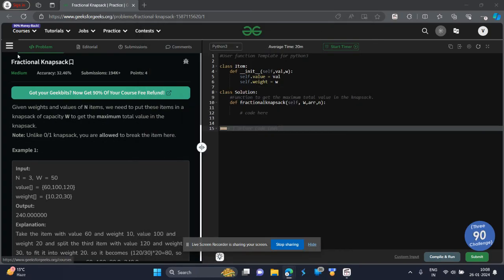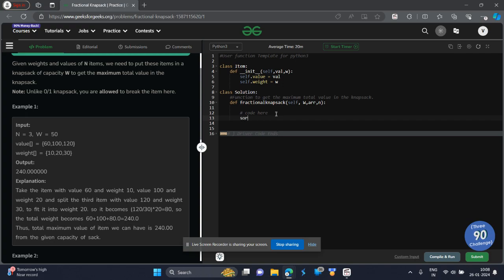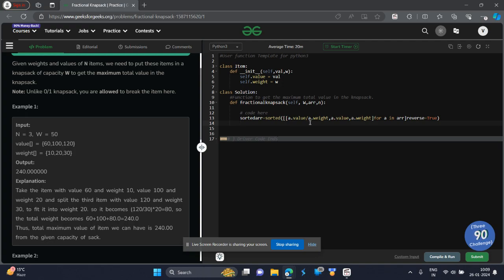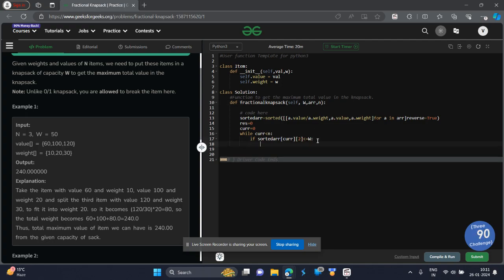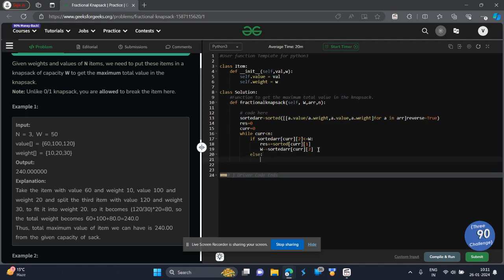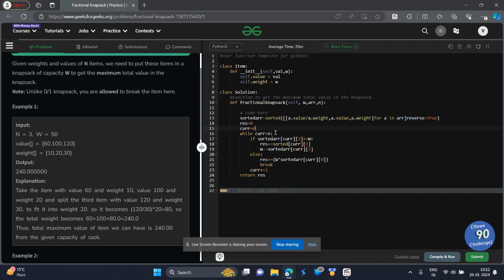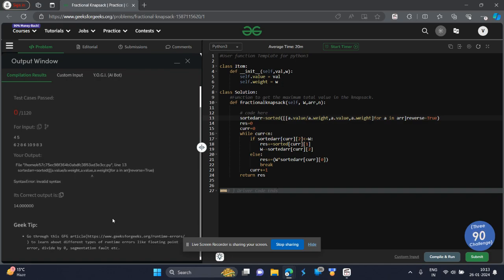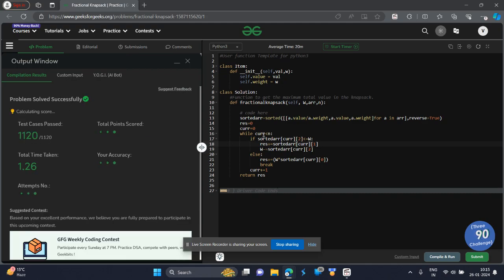Fractional Knapsack Geeks for Geeks Problem of the Day Python solution potd python DP Greedy Algo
Given weights and values of N items, we need to put these items in a knapsack of capacity W to get the maximum total value in the knapsack.
Note: Unlike 0/1 knapsack, you are allowed to break the item here.

Example 1:

Input:
N = 3, W = 50
value[] = {60,100,120}
weight[] = {10,20,30}
Output:
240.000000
Explanation:
Take the item with value 60 and weight 10, value 100 and weight 20 and split the third item with value 120 and weight 30, to fit it into weight 20. so it becomes (120/30)*20=80, so the total weight becomes 60+100+80.0=240.0
Thus, total maximum value of item we can have is 240.00 from the given capacity of sack.
Example 2:

Input:
N = 2, W = 50
value[] = {60,100}
weight[] = {10,20}
Output:
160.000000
Explanation:
Take both the items completely, without breaking.
Total maximum value of item we can have is 160.00 from the given capacity of sack